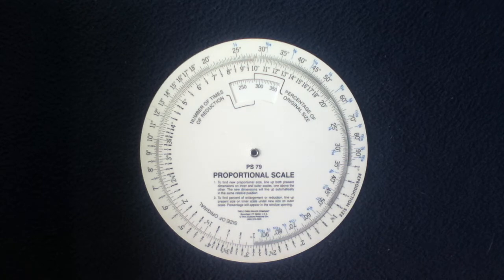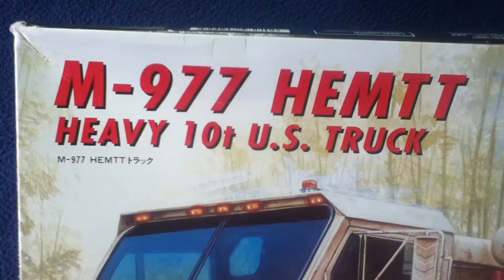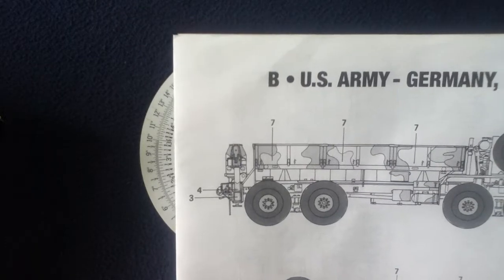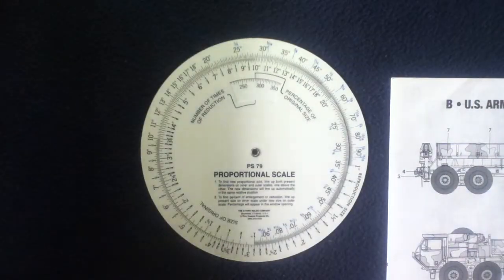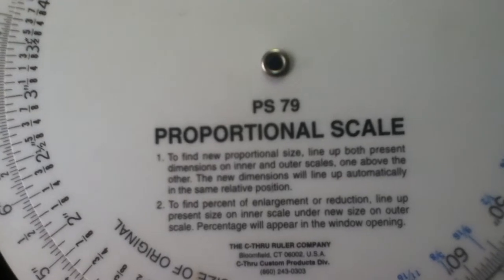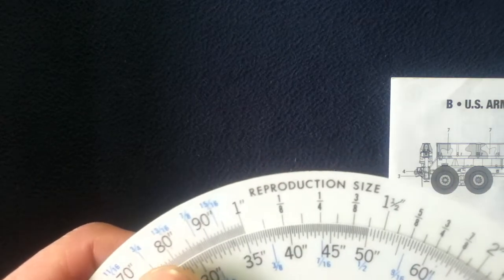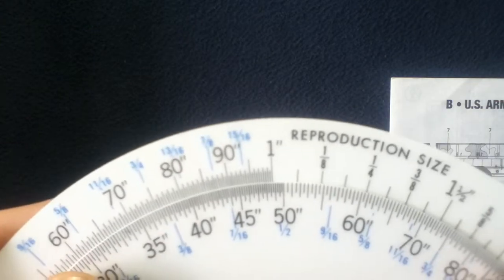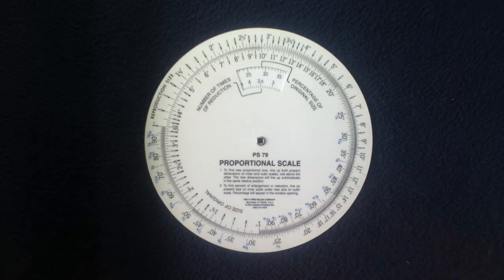SHOW AND TELL 60: PROPORTIONAL SCALE. C-THRU RULER COMPANY (Now manufactured by WESTCOTT)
Model Kit used as example: ITALERI No 292, 1:35 SCALE M-977 HEMTT HEAVY 10t U.S. TRUCK.  M-977 OSHKOSH TRUCK.  1996 by ITALERI SpA.